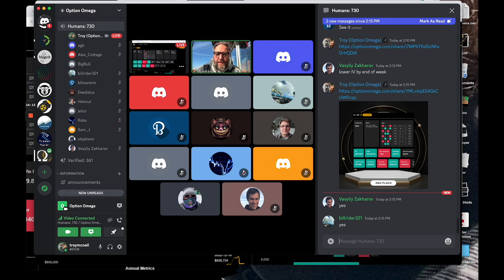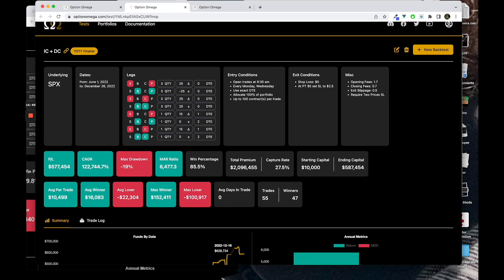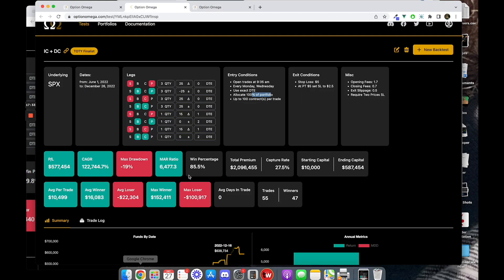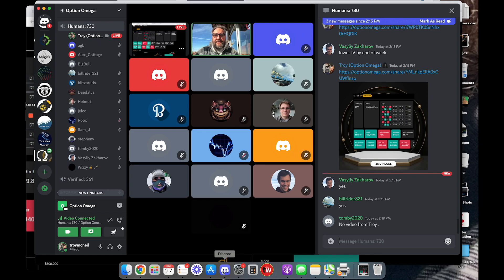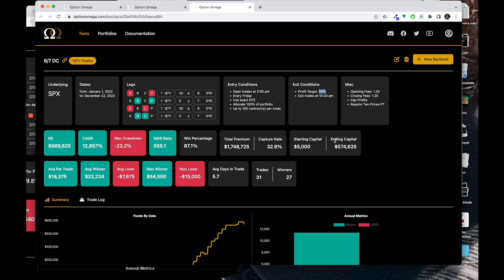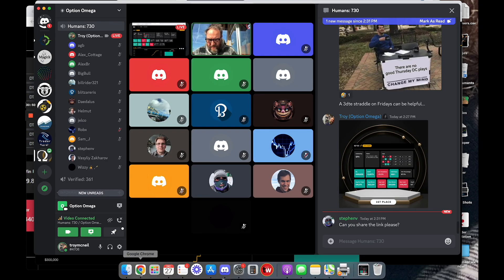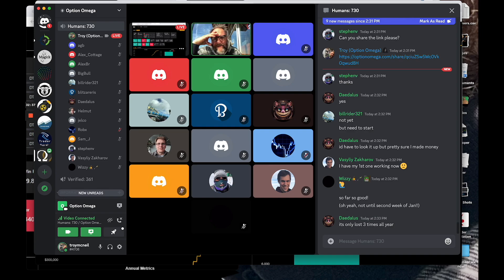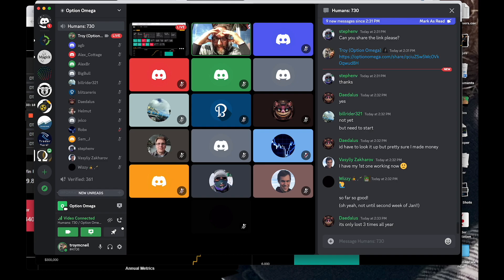Option Omega Cigar Lounge 12.27.22 Part 2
It's here. the backtest wrap up for 2022! In this Cigar Lounge, Troy looks at three backtests for the year ending 2022.

Cigar Lounge is free hangout on the Option Omega discord. Subscription not required.

Cigar Lounge excerpts are exited for content, clarity and length.

Option Omega is an options backtester for backtesting index options on SPY, IWM, QQQ and SPX. We use 1-minute historical data for fast, powerful backtesting to quickly optimize and refine options trading strategies in a modern, simple to use, customizable web app.   (We started with 5-minute historical data, so some of the older videos are using 5-minute data).